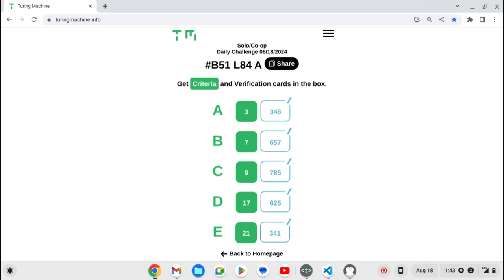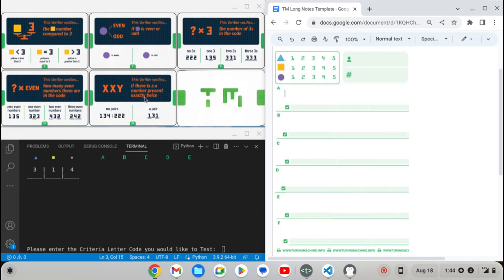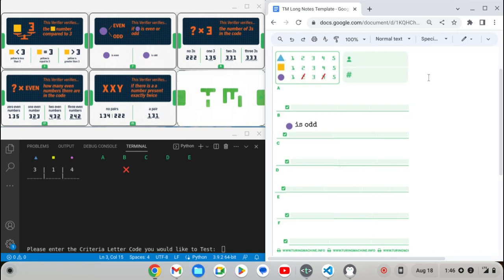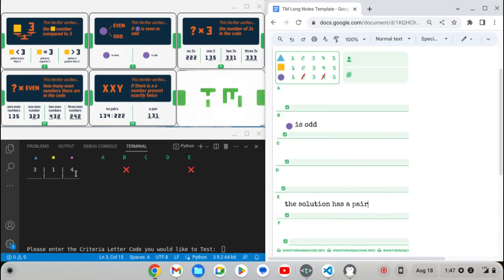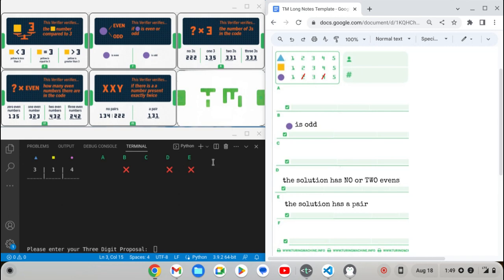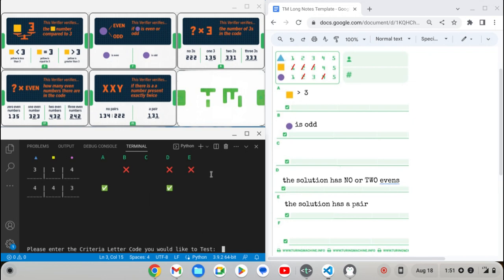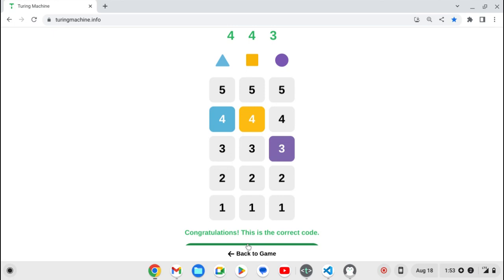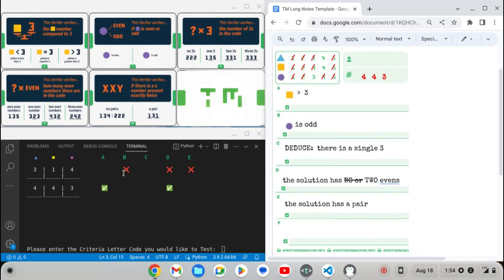Daily Turing Machine Puzzle on 18 Aug 2024 - Puzzle Id: B51L84A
00:00 Let's Begin
00:28 Review the Criteria Cards
02:09 Begin the 1st Proposal (it's always 314)
05:32 Thinking through to construct 2nd Proposal
05:53 Did you notice ... ?
07:00 Begin 2nd Proposal
08:53 Nice deduction due to ambiguous solutions
09:45 Verify Solution
10:18 Did we beat the Turing Machine ?
11:18 Final Thoughts ...